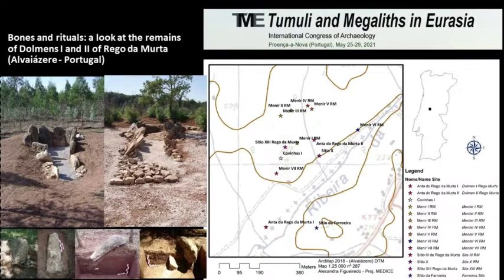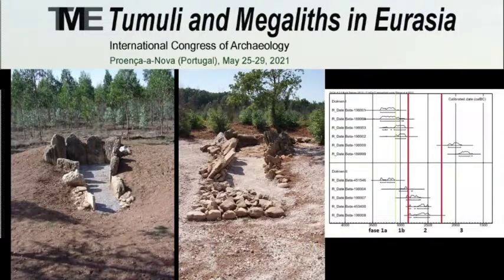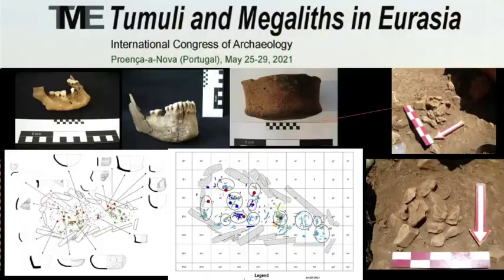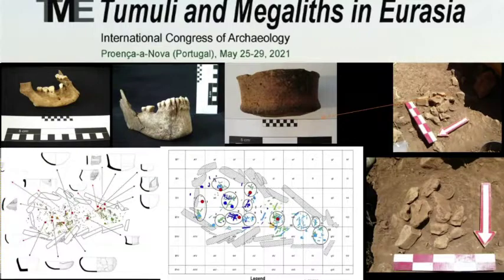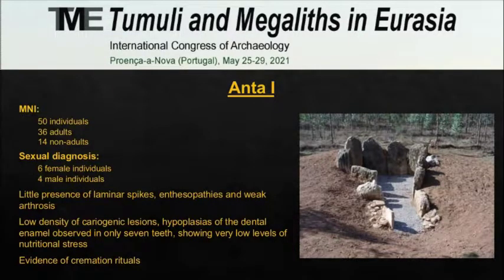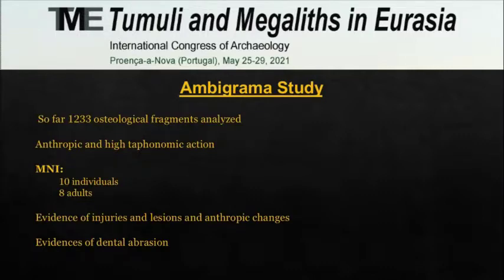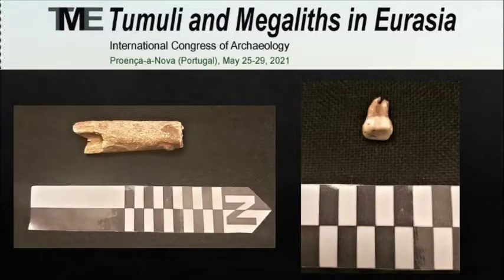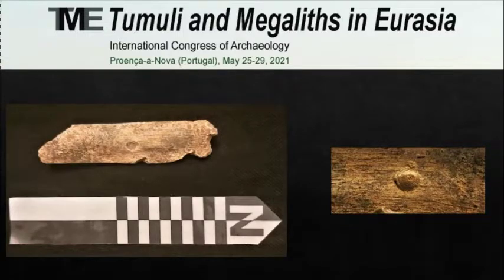Session 6 - Bones and rituals a look at the remains of Dolmens I and II Murta (Alexandra Figueiredo)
In this paper it is our aim no presente the study of the osteological traces of Rego da Murta Dolmen I and II, located in the centre of Portugal, municipality of Alvaiázere. This study allows us to make some considerations about the population and think some hypotheses regarding the funeral deposition habits between the III and the II millennium in this region. These two sites were fully excavated from 1997 to 2012, and the known data were partially presented, according to the different archaeological campaigns that were developed. Currently the osteological traces are being reviewed allowing a totalitarian understanding of what was exhumed. In terms of funerary practics we observe in both monuments the presence of primary and secondary innumerations, as well as incinerations that portray the modes operandi and the diversity of praxis that is recorded in this period. In addition to the anthropological study (paleopathological and paleodemographic) was performed an analysis of strontium isotopes that associated with the archaeological context lifts the veil over apparent social and relationship dynamics that went beyond the region.